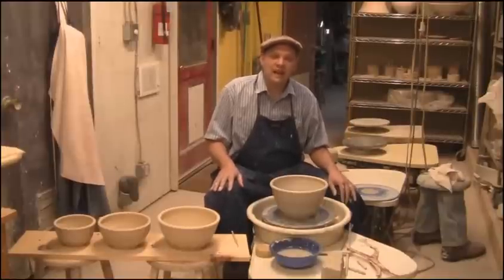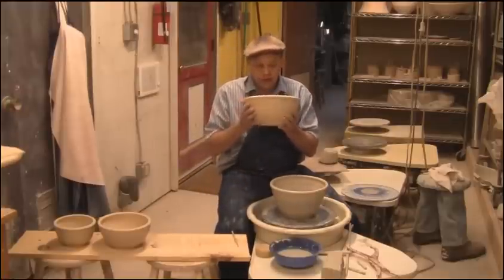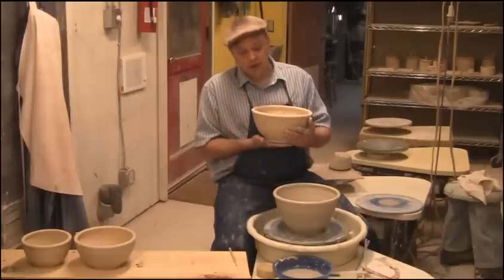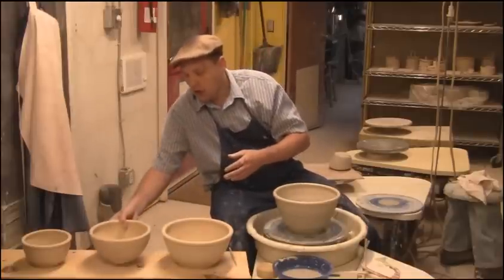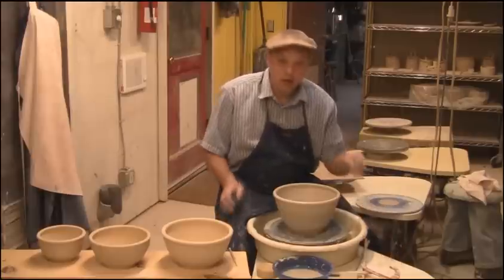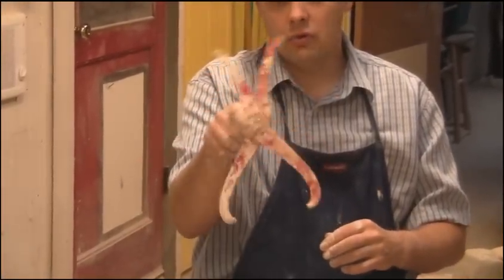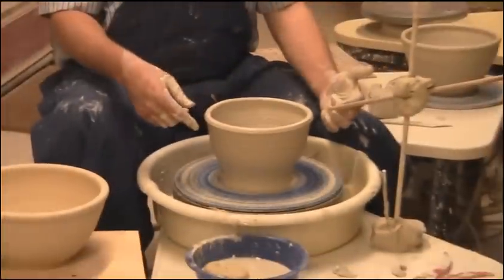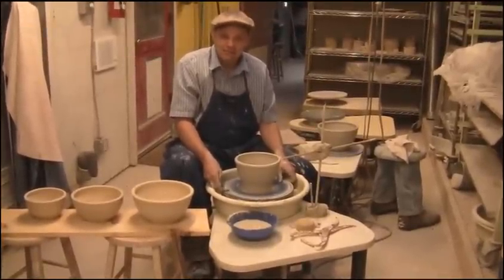Throwing Nesting Bowls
Learn to throw a set of nesting bowls on the potters wheel.